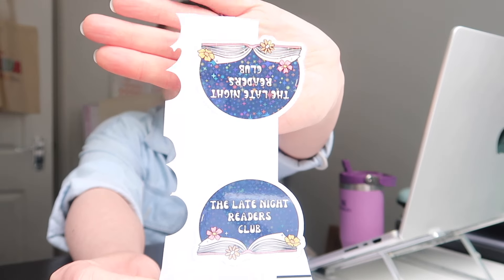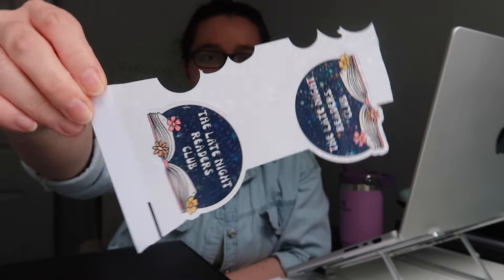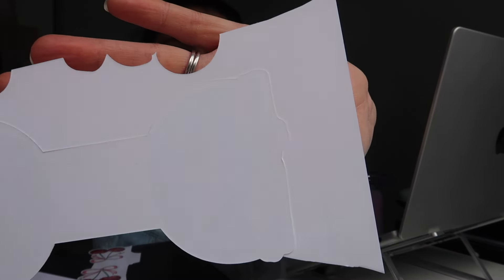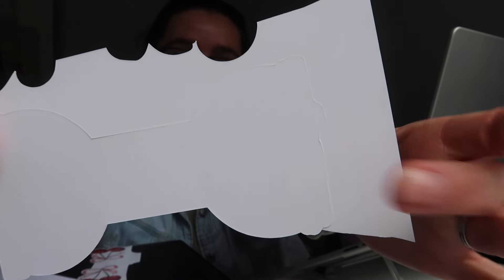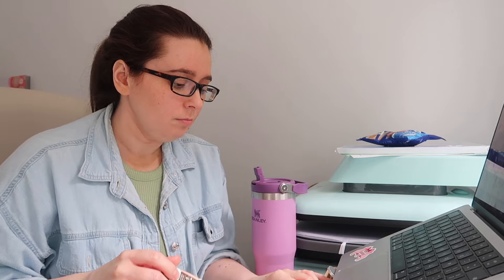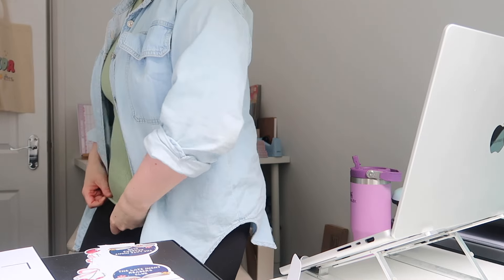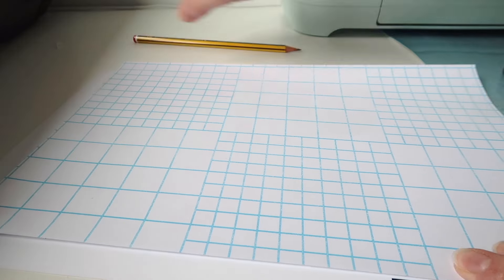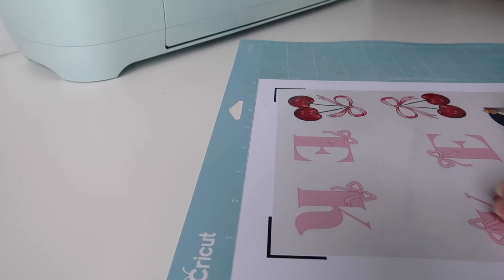Doing Something I Never Thought I Would Do! | Finally Rebranding | Studio Vlog 23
This week has been wild! Fro rebranding to breaking equipment, tensions were high but WE DID IT. We're officially one week away from the launch now and it's feeling very exciting.

To be kept up to date with the Bake It Out Collection launch on 26 July 2024, sign up to the newsletter below.

Nicola xx